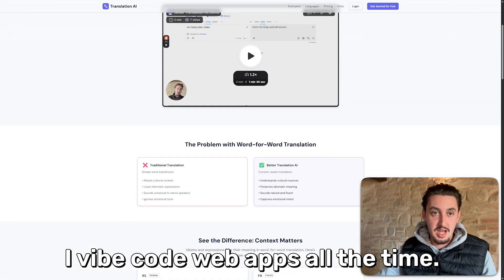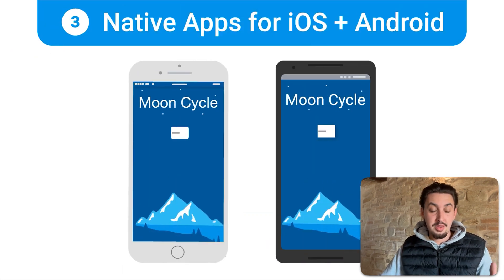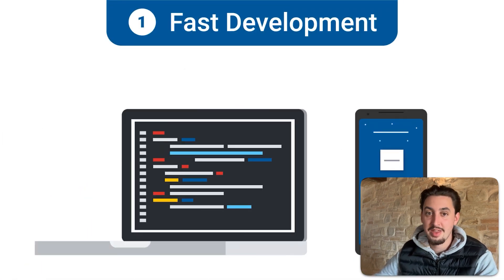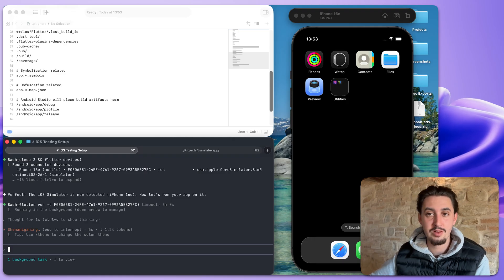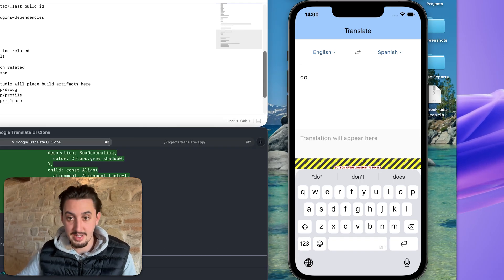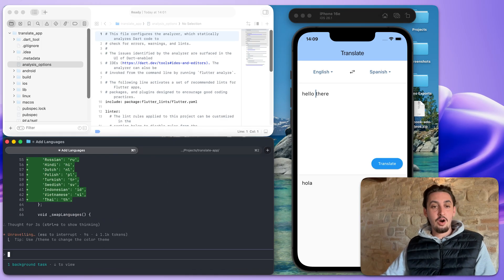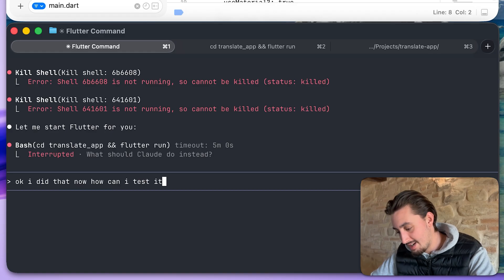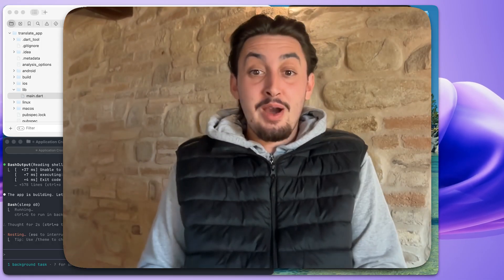Can I Vibe Code A Mobile App? - Vibe-coding Flutter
Tired of being stuck building only web apps? In this video, I take my zero native app experience and use AI vibe coding to build a Flutter translation app prototype that runs on iOS—proving anyone can transition to mobile development quickly. Discover how Flutter simplifies cross-platform app creation with Google Translate API integration for fast, functional results.

TIMESTAMPS
00:00 Introduction: From Web to Native Apps
01:15 Setting Up the Project Folder
02:30 Installing Flutter SDK
03:30 Configuring iOS Simulator with Xcode
05:00 Running the Basic Flutter App
06:00 Designing the Translation UI
07:00 Integrating Google Translate API
09:00 Adding Language Picker and Testing
10:30 Deploying to Real iPhone Device
11:00 Conclusion and Next Steps

Building native iOS apps with Flutter is a game-changer for web developers looking to expand into mobile. In this tutorial, I start from scratch with no prior Flutter or native app knowledge, using AI-assisted vibe coding to create a simple translation app that leverages the Google Translate API for quick language conversions.

Flutter's cross-platform capabilities make it ideal for developers transitioning from web apps, allowing one codebase to run seamlessly on iOS, Android, and even web. We cover essential steps like installing the Flutter SDK, setting up Xcode for iOS simulation, and integrating APIs to add real functionality without complex native code.

Whether you're interested in AI-powered app development or just want to prototype mobile tools fast, this video shows the ease of Flutter app development. Follow along to build your own translation app, troubleshoot common setup issues, and test on real devices—unlocking new possibilities for your coding projects.

Beyond the basics, explore how vibe coding with AI can accelerate prototyping, from UI design similar to Google Translate to handling API keys securely. This approach democratizes mobile app creation, making it accessible for beginners while offering tips for scaling to full App Store deployments.